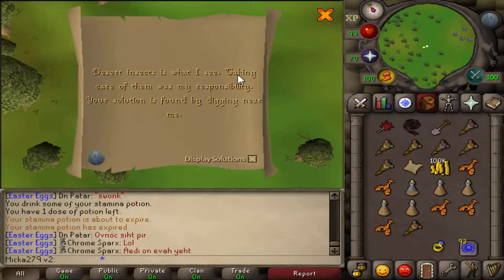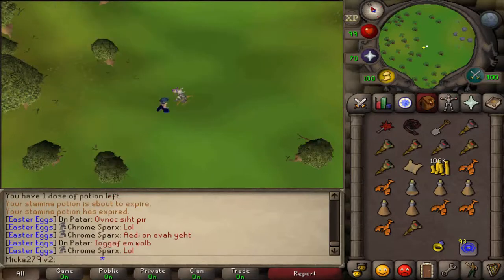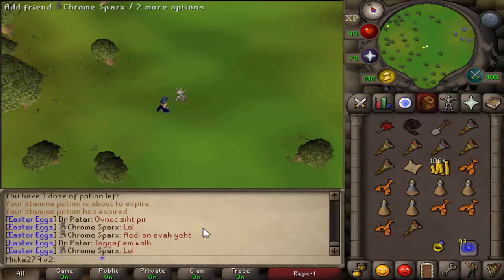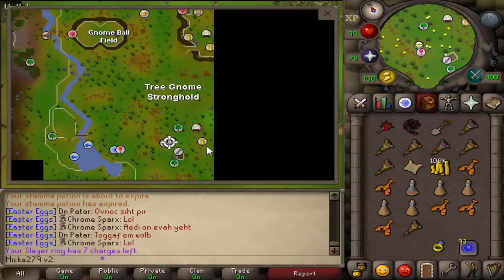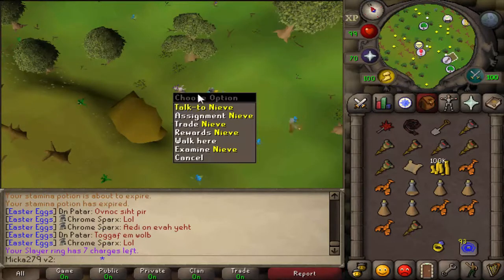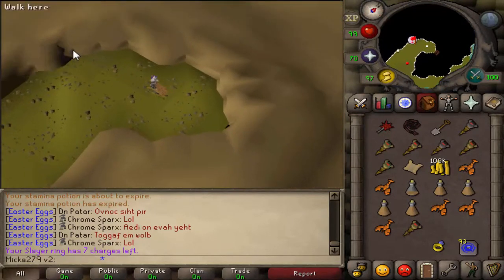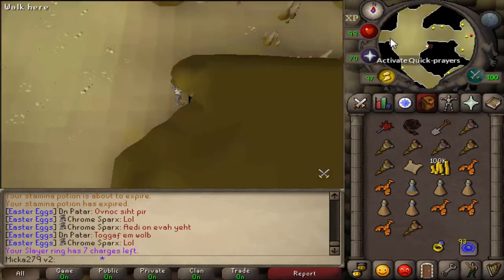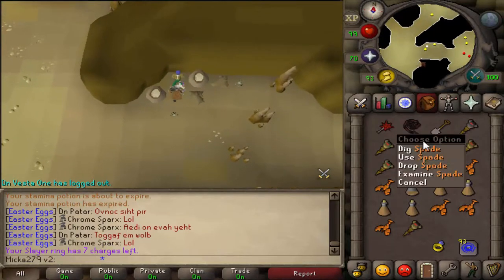Clue scroll help : Desert insects is what I see, ...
Important informations!